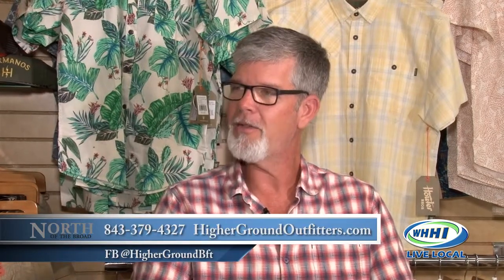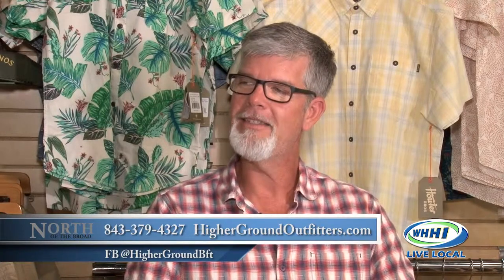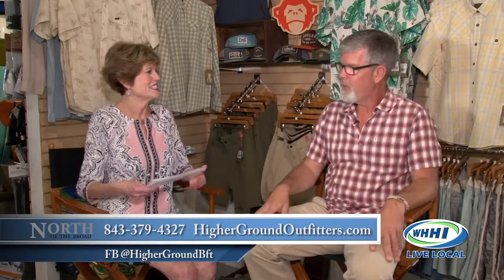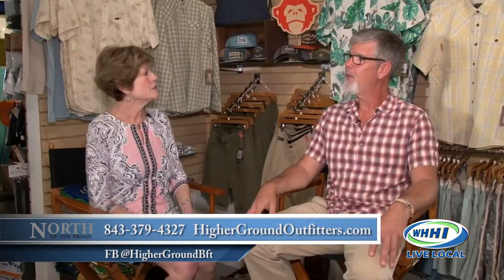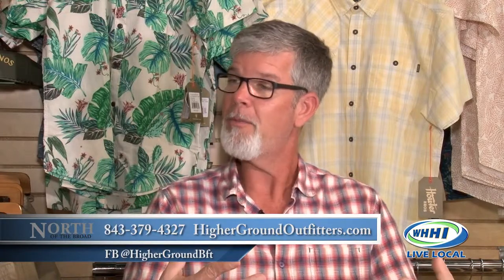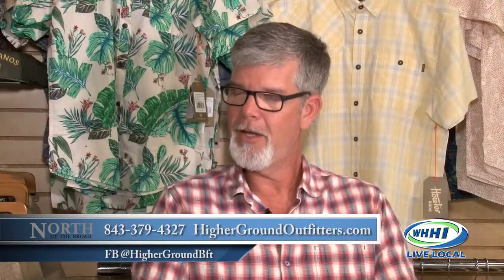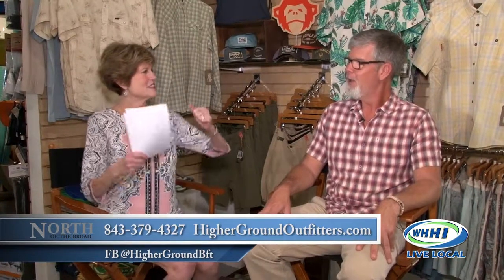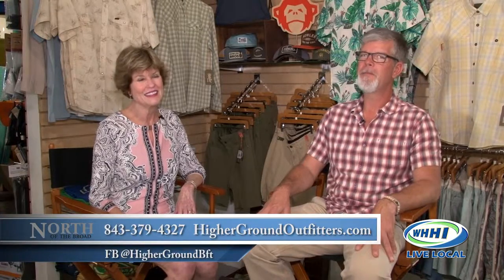NORTH OF THE BROAD | Tim Lovett: River Quest & Paddle Shack | Higher Ground Outfitters | WHHITV